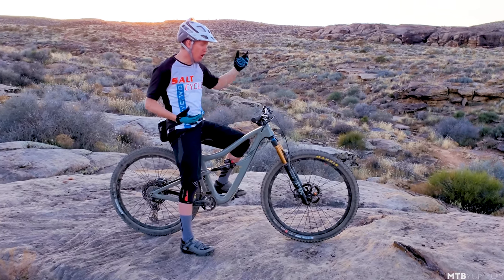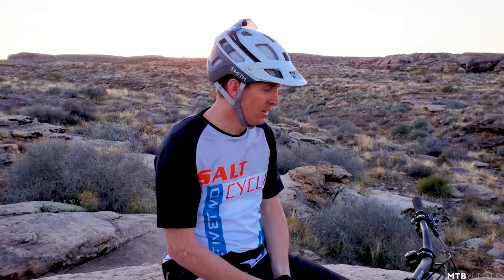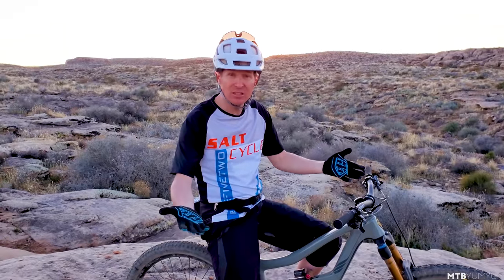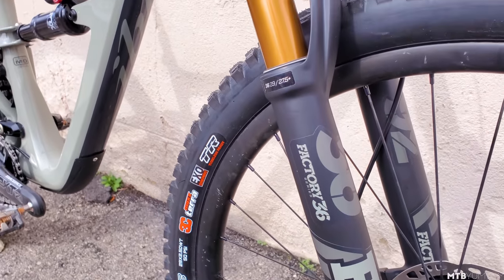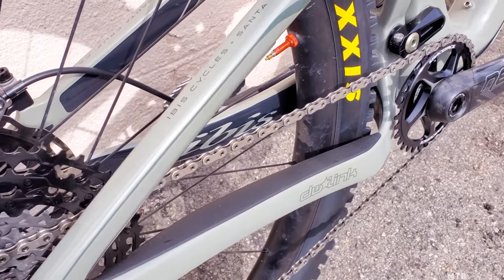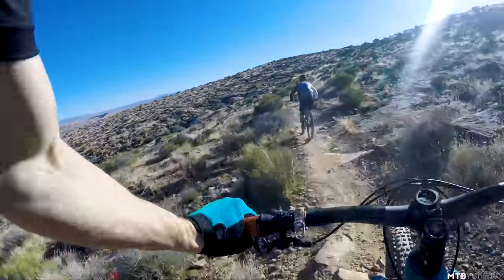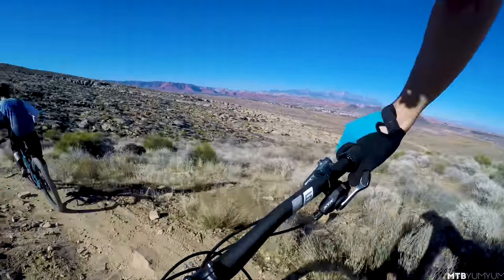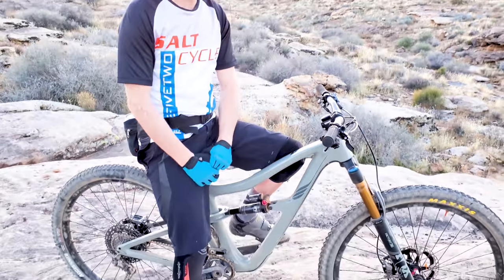Is the New 2020 Ibis Ripmo better than the original Ripmo??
click "SHOW MORE" below. Please consider supporting me by purchasing your bike via the links I've provided below to Competitive Cyclist or from Salt Cycles in Sandy, Utah.  Thank you!

2020 Ibis Ripmo